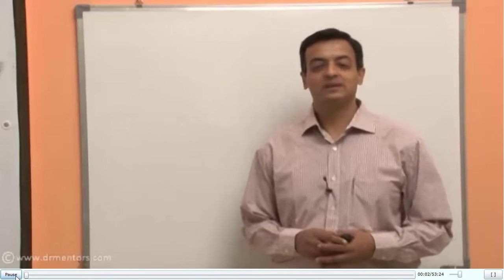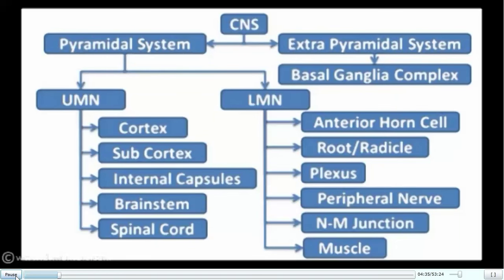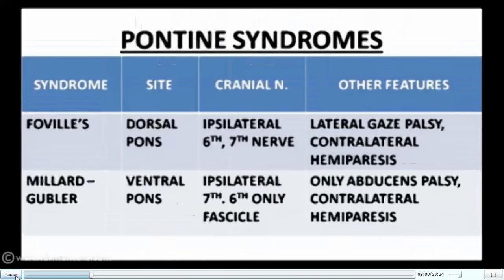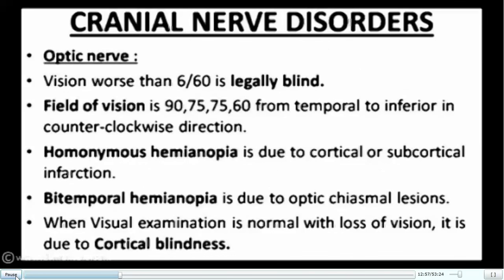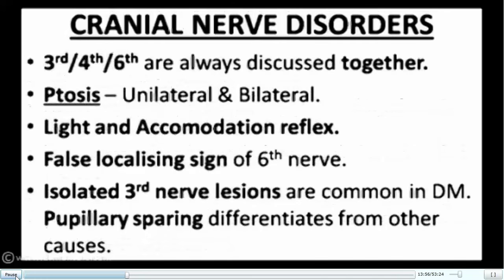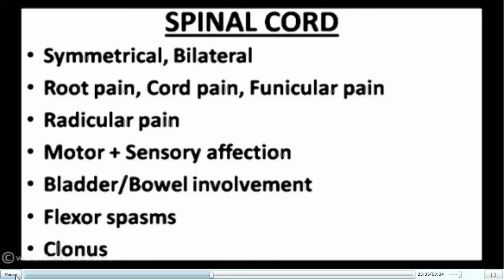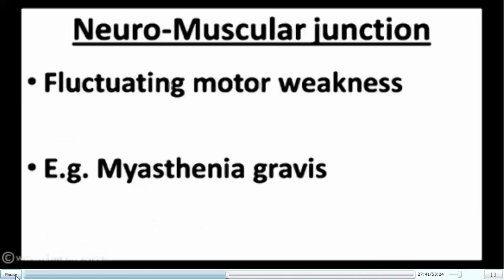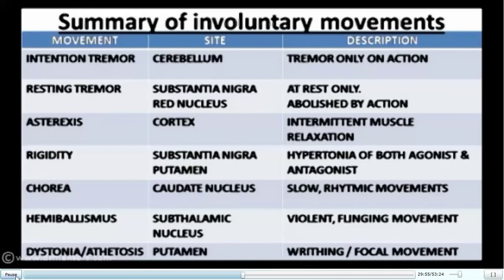PRE PG LECTURE - 2016 // MEDICINE - CNS Part 1 // Must watch for AIPGMEE 2017//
Exclusive Medicine lecture for AIPGMEE, AIIMS, PGIMER, and JIPMER 2017 PG Entrance exams from top notch faculty. A must for every Pre PG aspirant. See this and crack the exams for sure. Recommended by the toppers.
This is latest 2016 video and contain CNS part 1. Please view full to get maximum advantage.